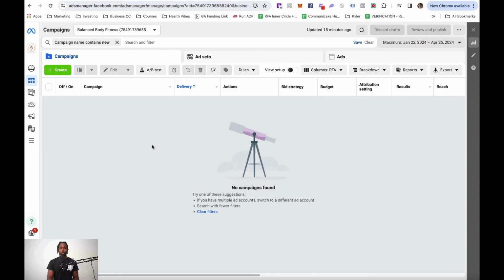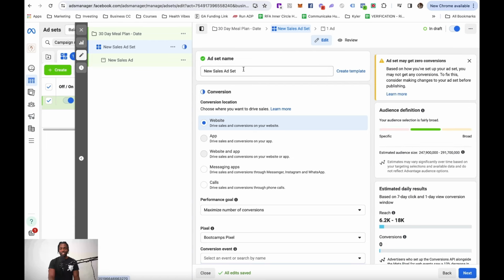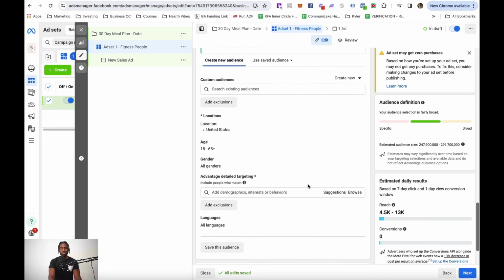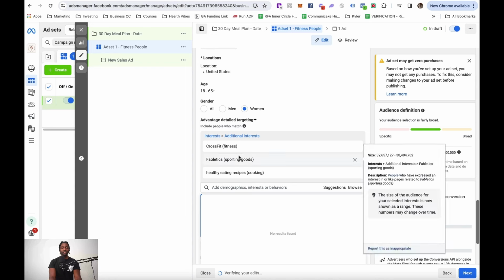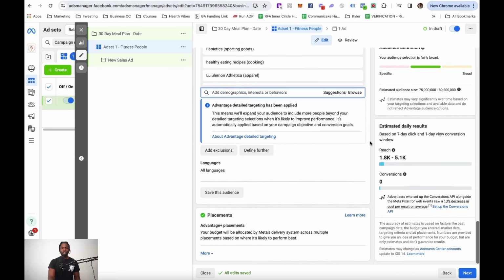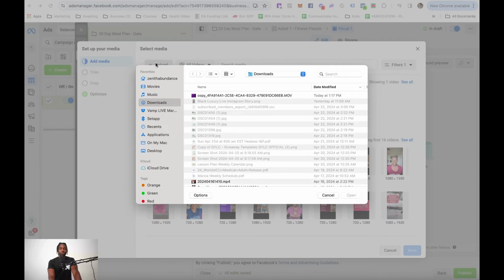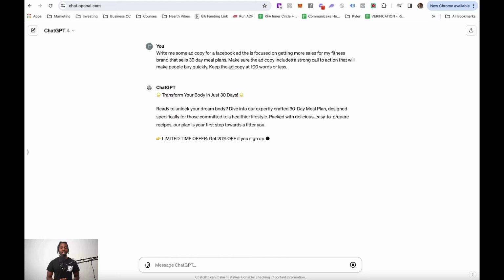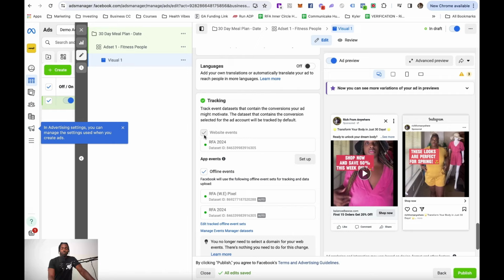Complete 2025 Facebook Ads Tutorial for Shopify Stores (For Beginners)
In this video we give you a full demo on Complete Facebook Ads Tutorial for Shopify Stores (For Beginners). Follow along with this tutorial and you'll be generating brand new eye balls and sales for your eCommerce brand!

► Want to learn more about ads? Get our $27 Facebook & Instagram Ads Accelerator Course Now!